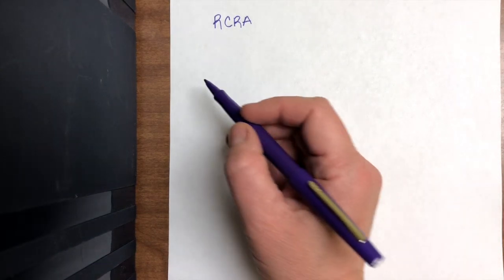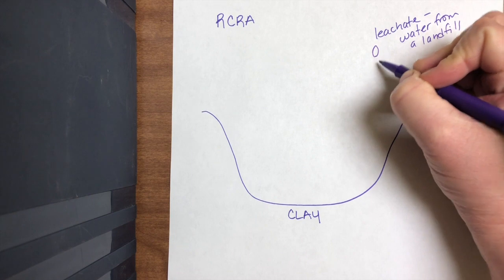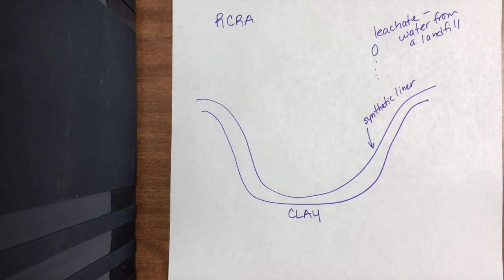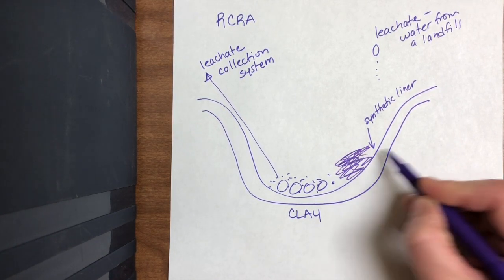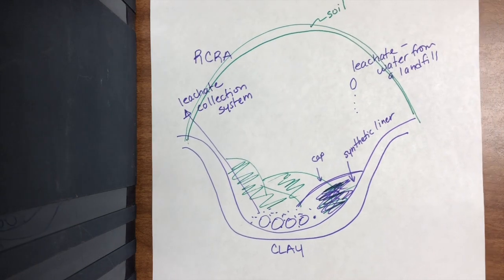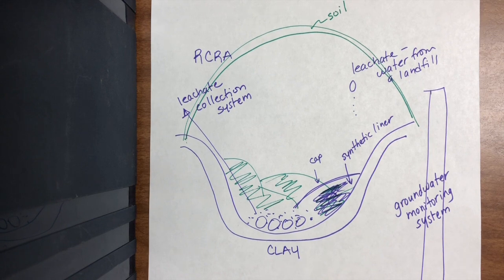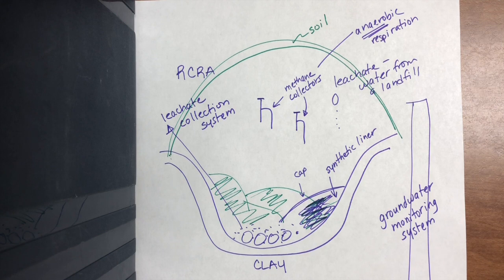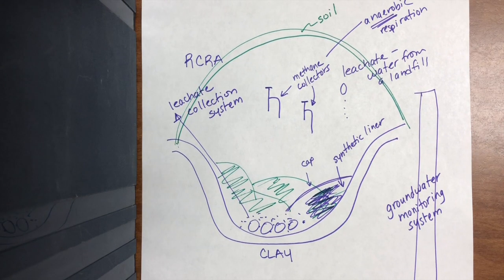Landfill Sketch Correct One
This video is about Landfill Sketch Correct One